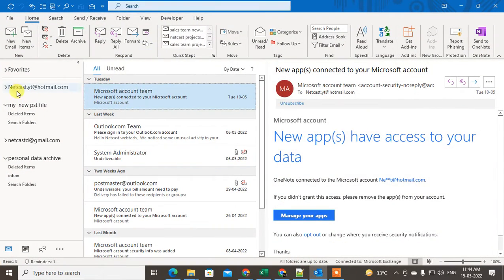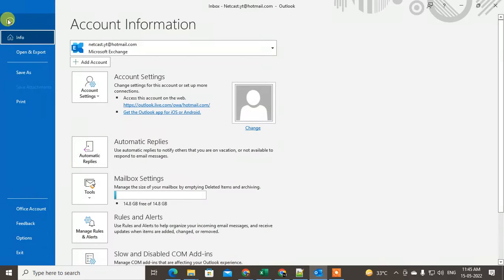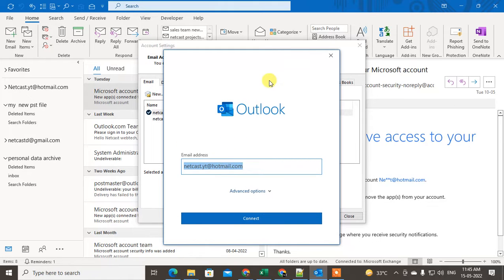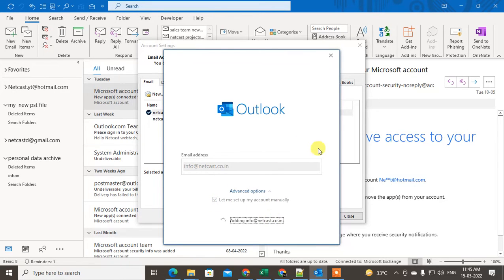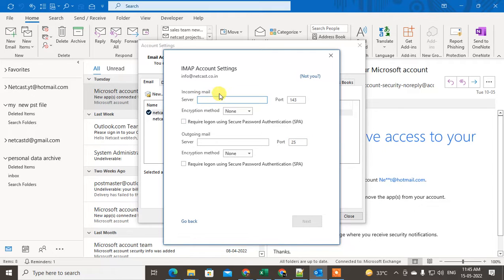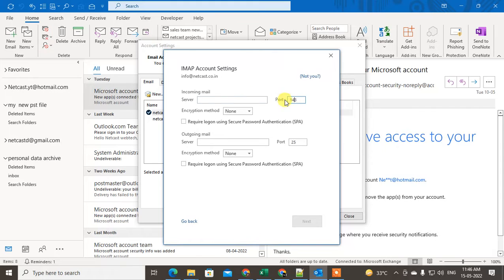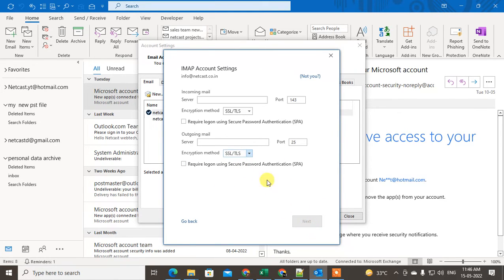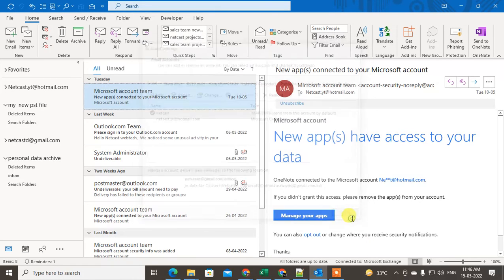How to Add Company Email With Outlook | How to Sign In Outlook With Company Email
This video tutorial will learn How you can Add Company Email With Outlook. open outlook enters your company email id in sign in then select manual setup and enter outgoing mail server and incoming mail server link and port number then hit enter your company business email id will configure with outlook.